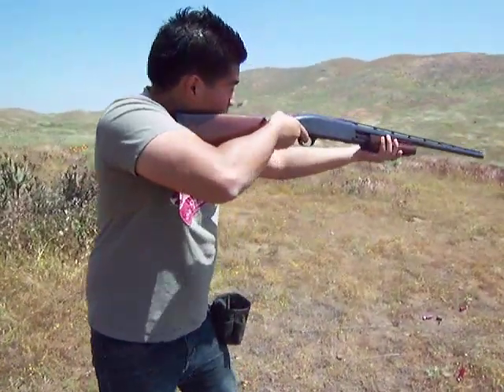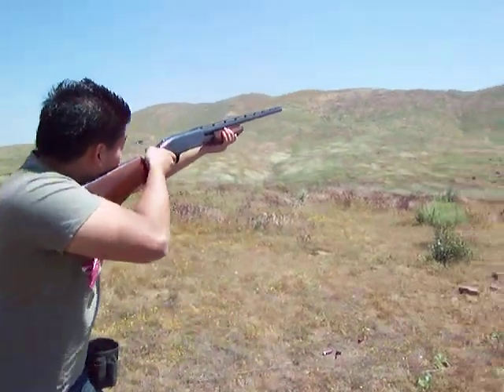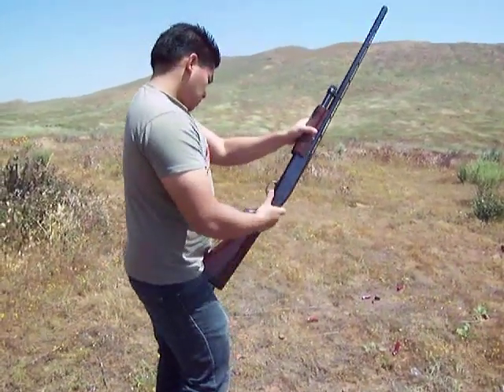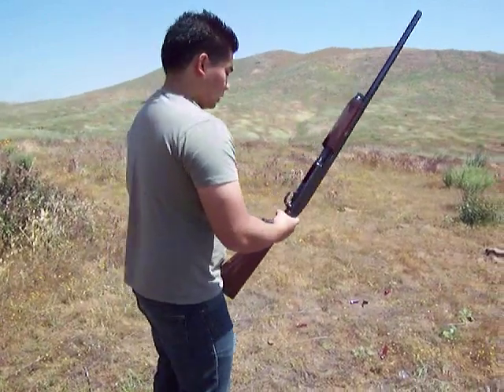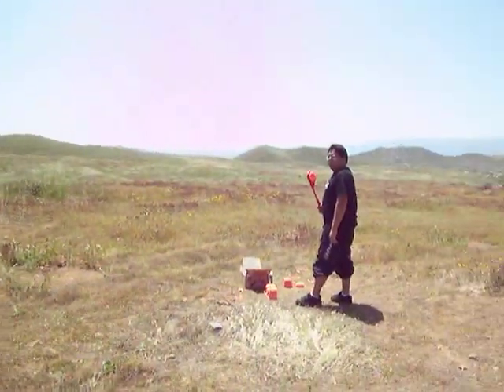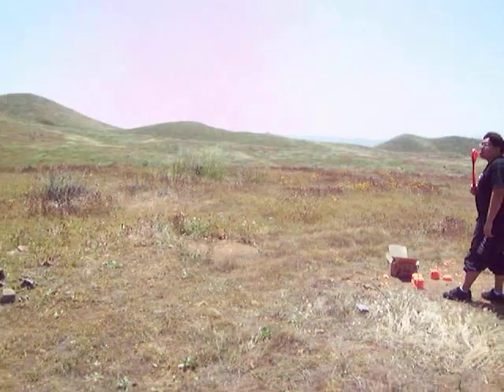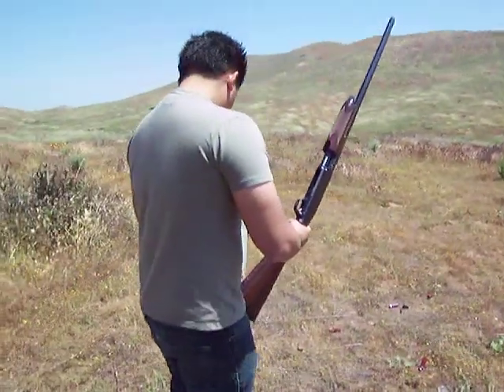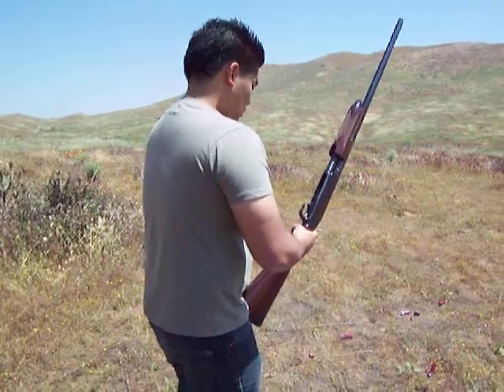clay shooting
browning bps 12 gauge